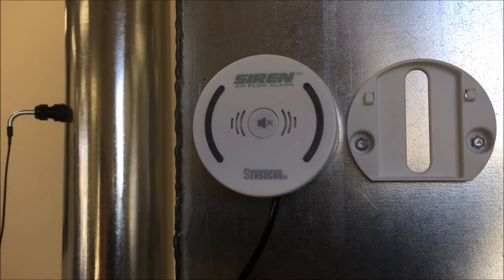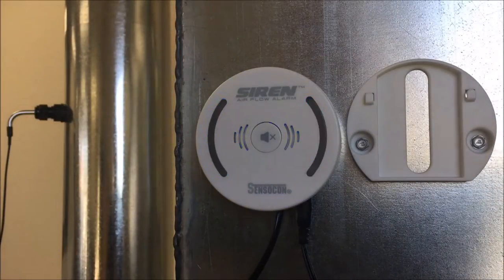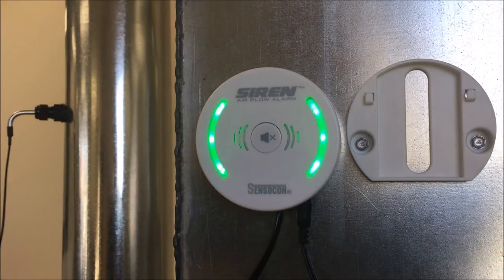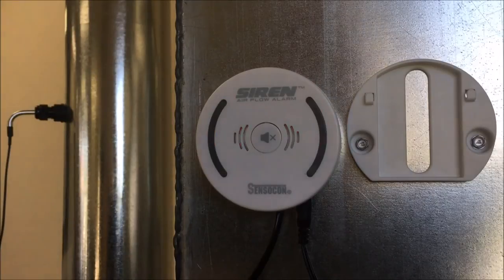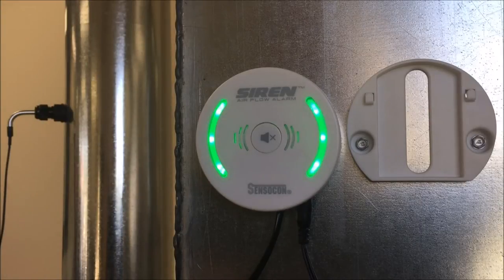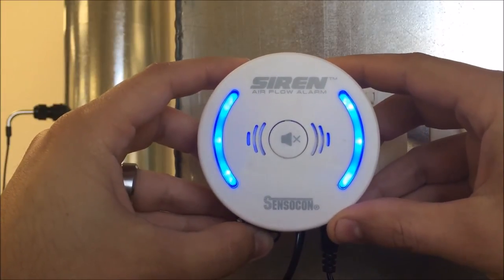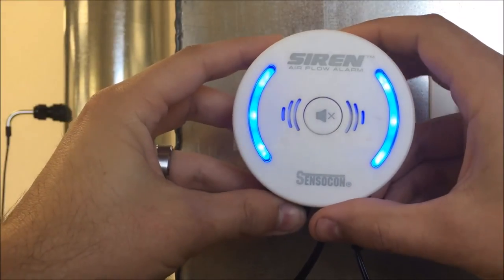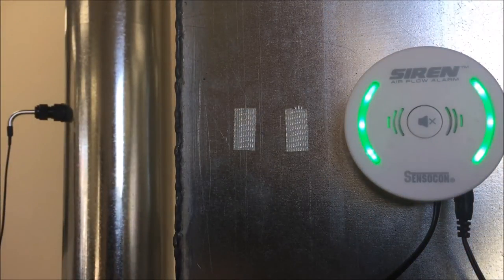Airflow Monitor Demonstration- Series AFA Siren Air Flow Alarm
The Siren is an airflow monitor designed to provide visual and audible indications for decreases in air flow.  This video demonstrates the set up for the airflow monitor and what each color indication means.  Within the video, available mounting options are demonstrated as well.  The Series AFA Siren Air Flow Alarm was designed by Sensocon, Inc. intended for biosafety cabinet and other airflow monitoring needs.